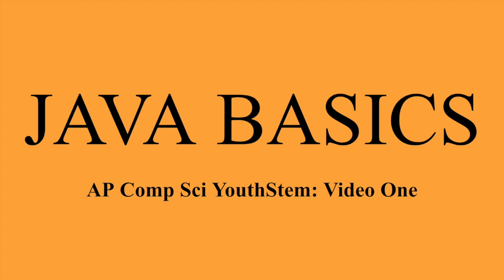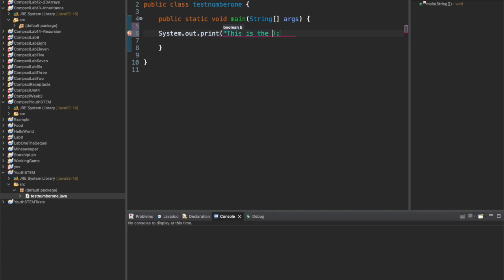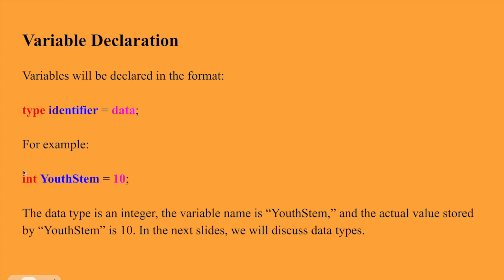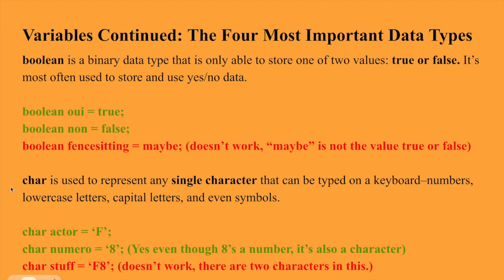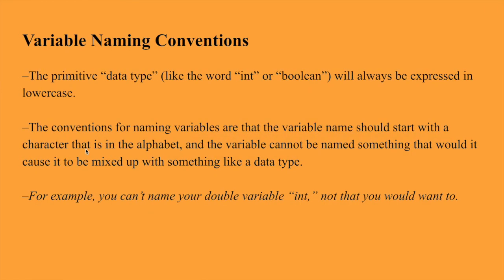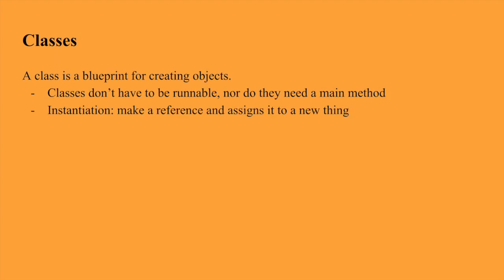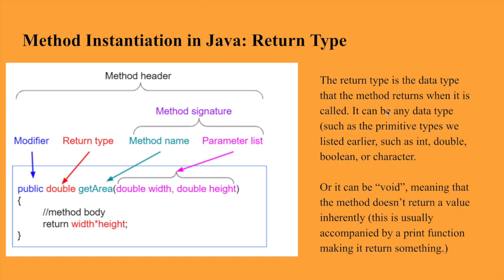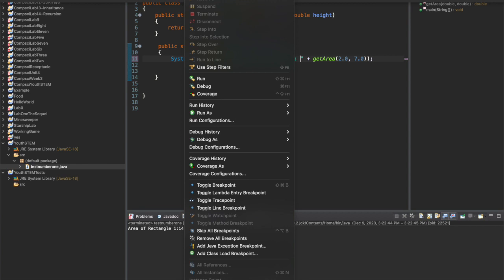AP Computer Science part 1A - Java Basics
This video is part 1A of the AP Computer Science video series presented by YouthSTEM (youthstem.org), in which Evan Hamaoka talks about Java basics. Enjoy!